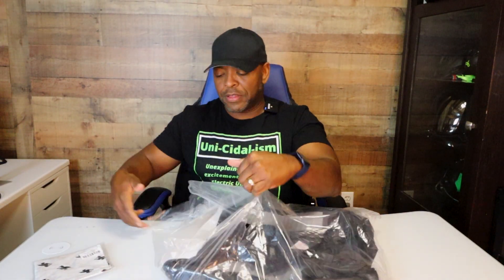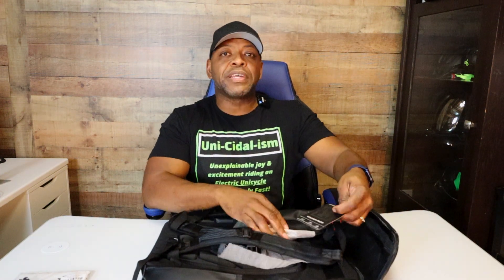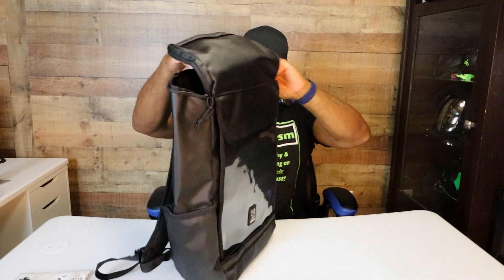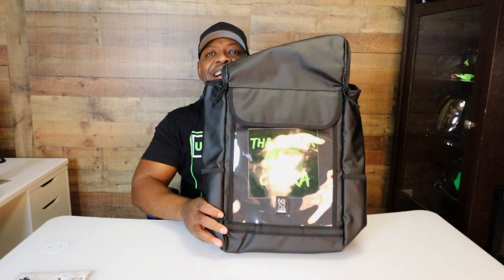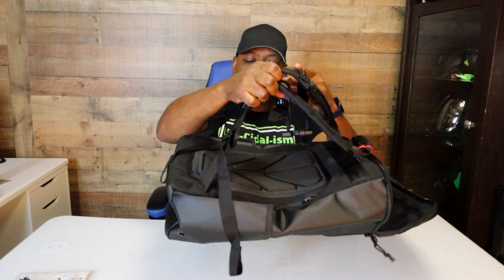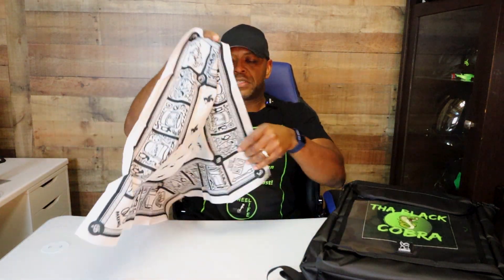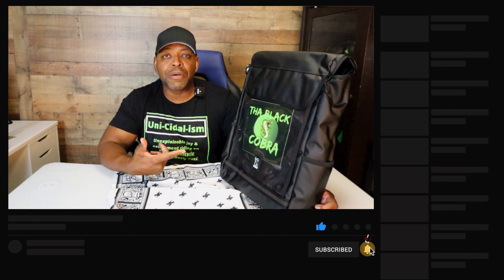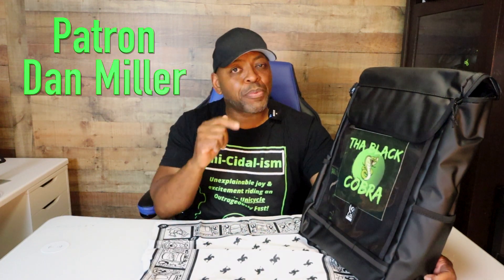Check Out My New Piece of Gear🔥 Made by Chrome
I Love New Tech and New Gear! Here's a new piece of gear you might just love as well. The Volcan Backpack by Chrome.

Tune in to the Wheel Life Live Stream for the upcoming Bodyguard give-a-way

⚡️ Want an Electric Unicycle for yourself?
If you're in the U.K.

🤳🏾Post your gear using

"Chattin" by Vvano

***Electric Unicycle Protective Riding Gear
EUC Power Pads
EUC Lean Pads
Demon Podium Helmet
Wrist Guard
Others Sugget.….

Insta 360 One X on Amazon

You can always use

Category
Science & Technology